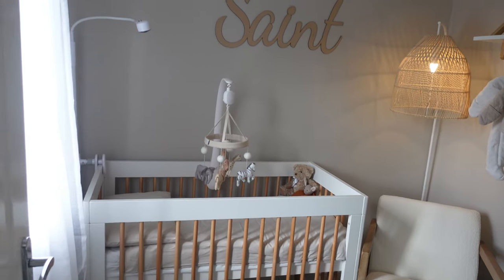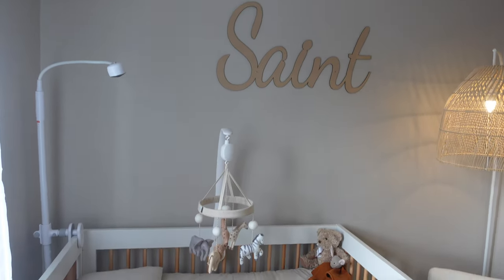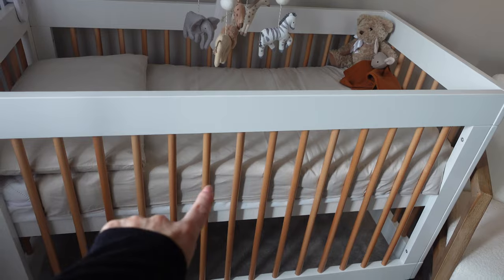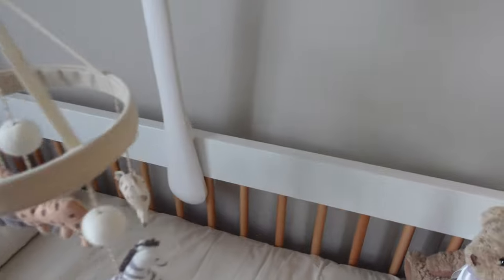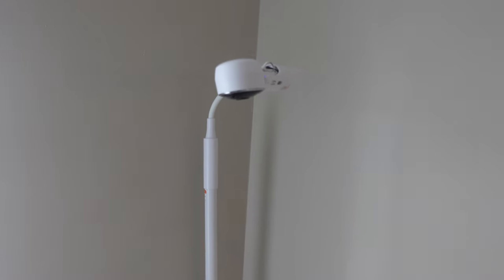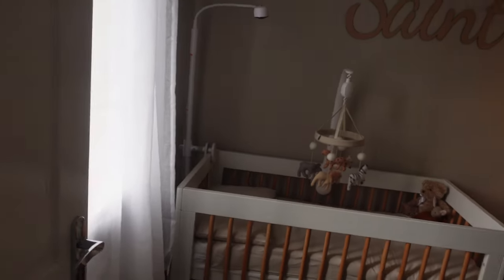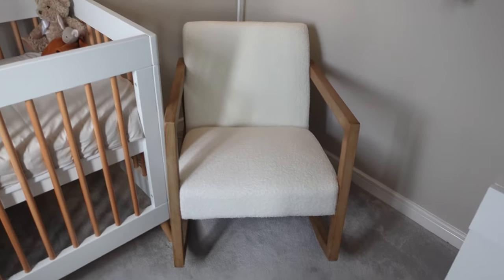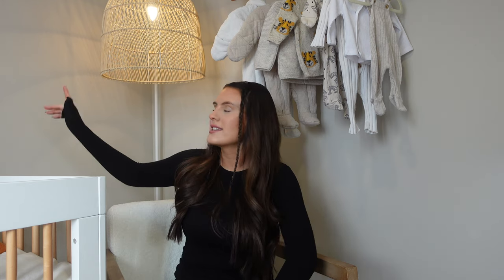My babies nursery tour - Second baby - Neutral vibes 🤎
Hey everyone, welcome to todays highly requested video where i'll be showing you around Saints nursery 🙏🏼💙

It isn't the biggest room ever but I love how cosy it turned out and feel like we used  the space the best we could😍

If you are expecting I just want to say a massive congratulations and I hope this video gives you a bit of inspo for your little ones nursery! 😴

Everything I can link will be below xxx